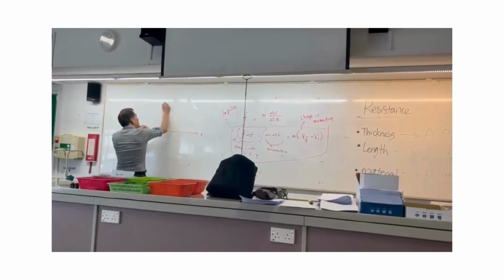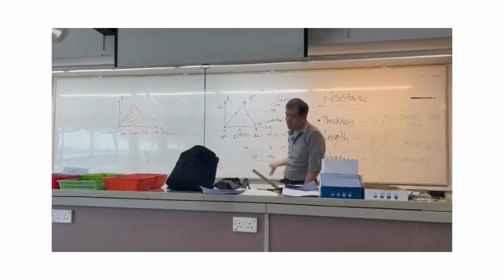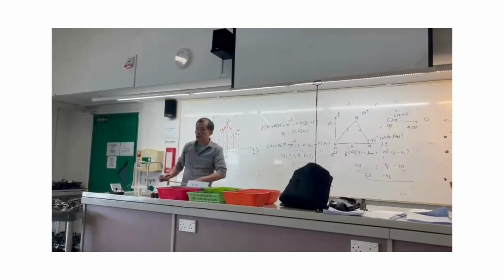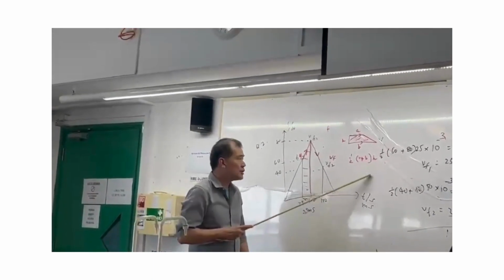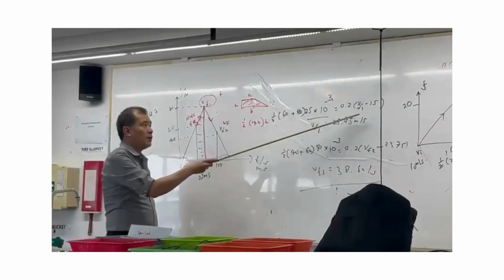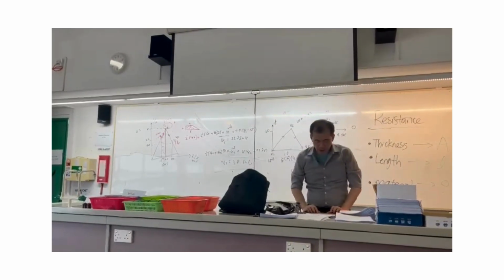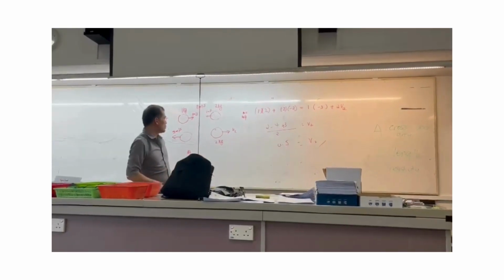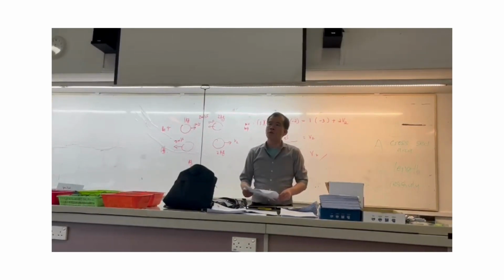Lesson on Impulse and Momentum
A day in the life of a teacher